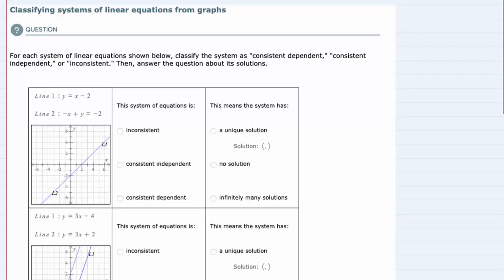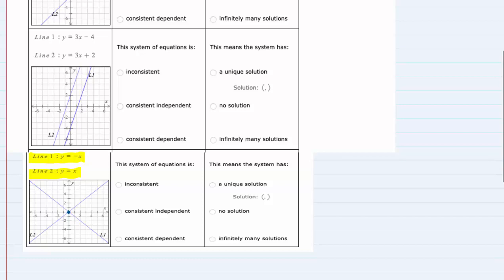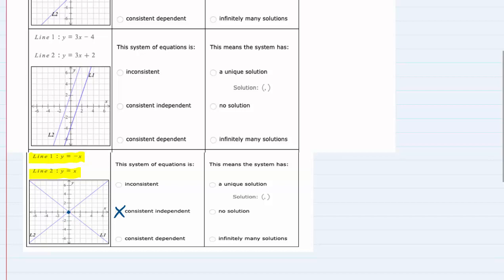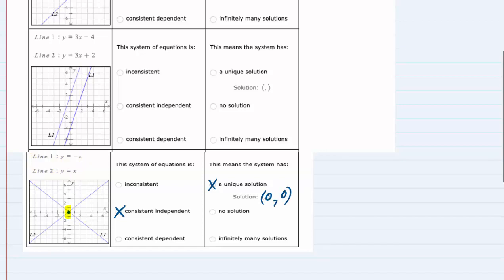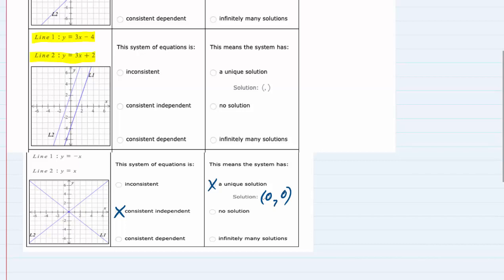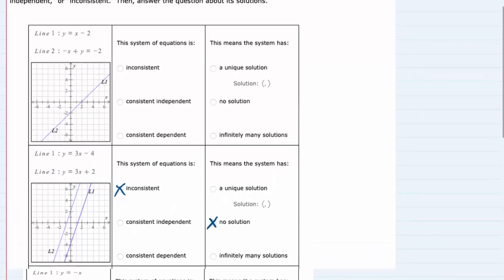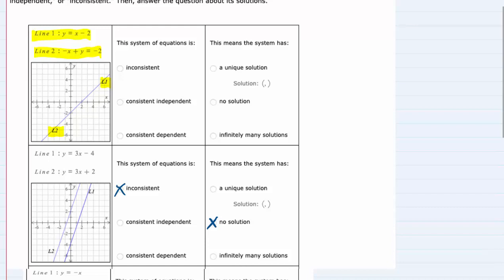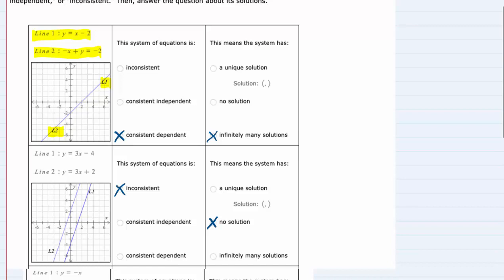Classifying systems of linear equations from graphs